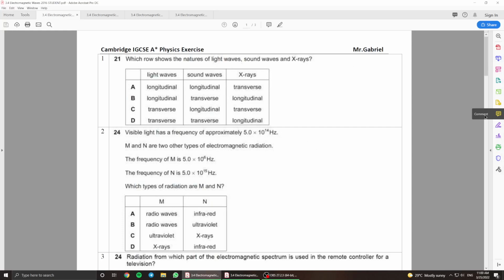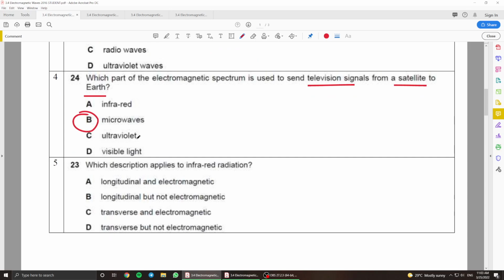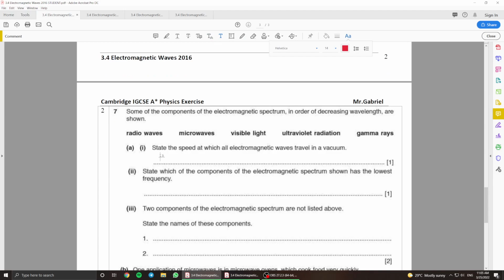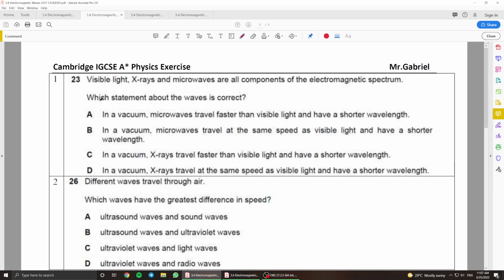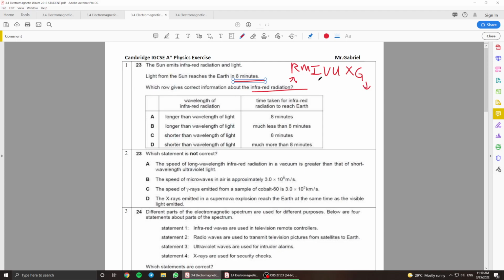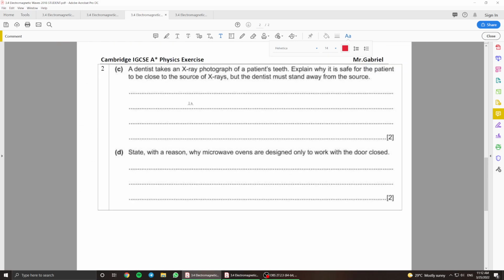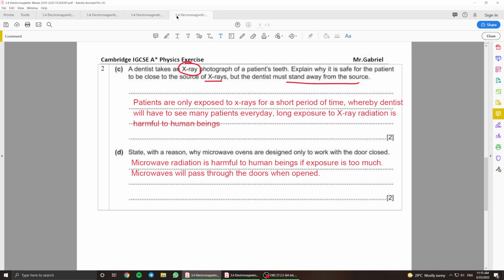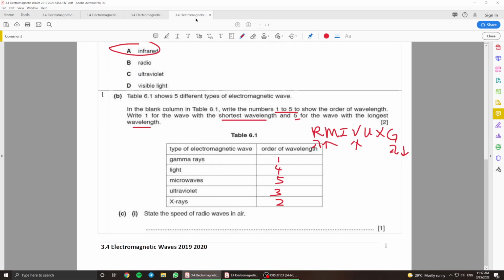3 4 Electromangetic waves